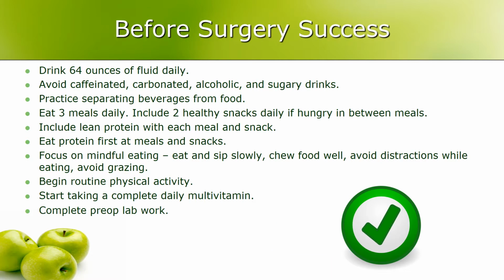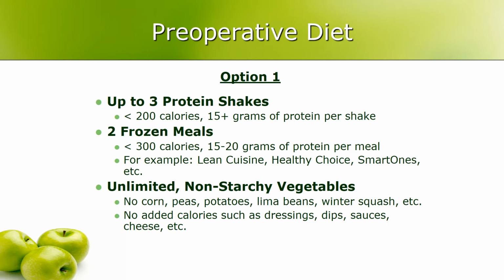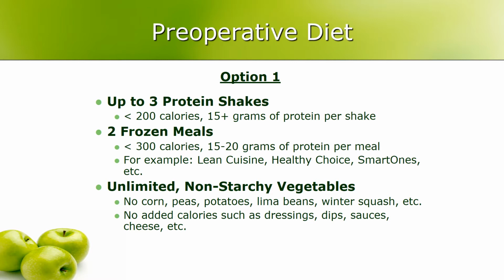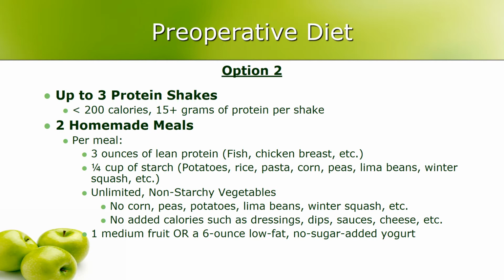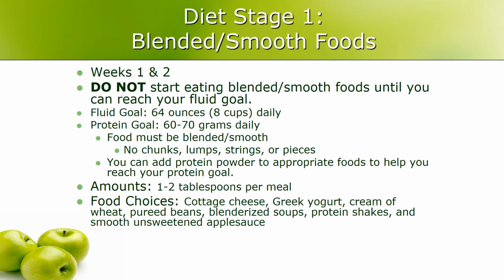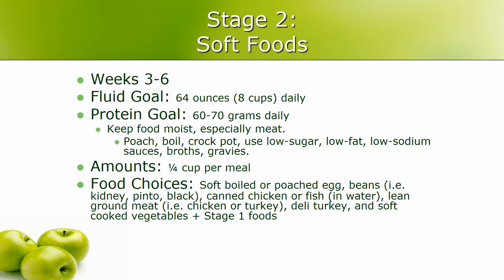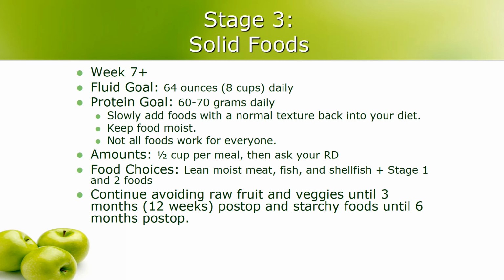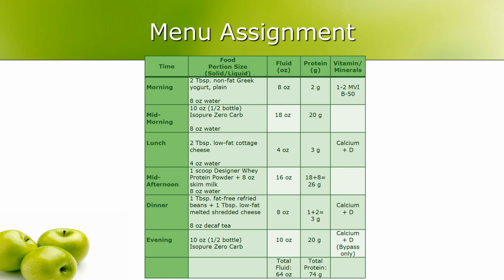Pre and Post Op Diets for Bariatric Surgery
Melissa goes into detail on how to prep for bariatric surgery with the preop diet and how to advance your diet safely after surgery